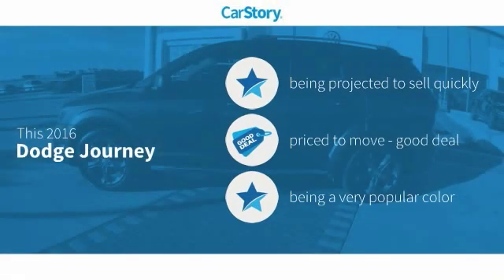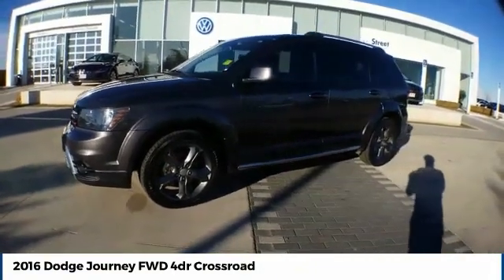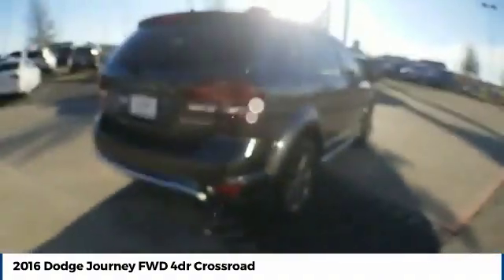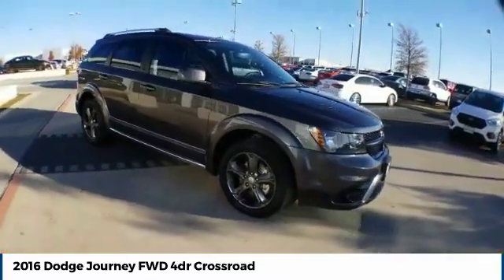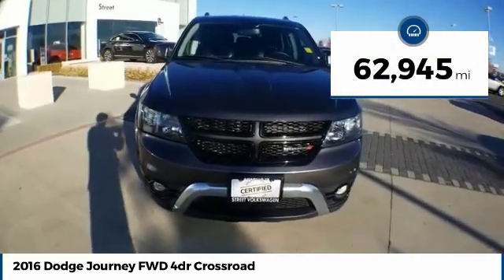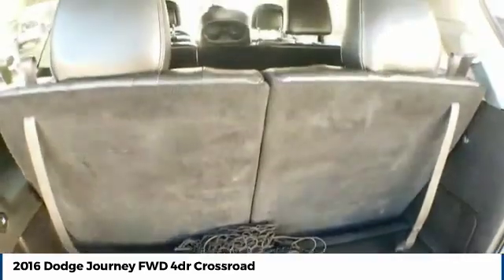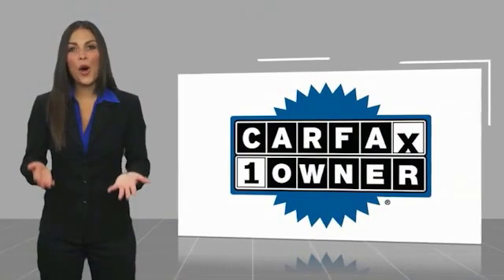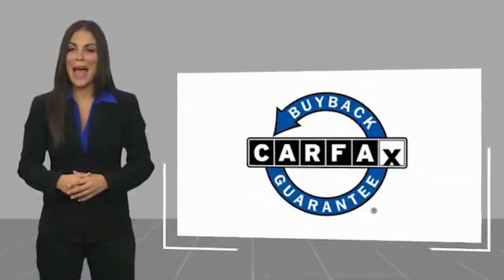2016 Dodge Journey Street Volkswagen of Amarillo Presents WF1214A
2016 Dodge Journey FWD 4dr Crossroad

Street Volkswagen
8707 Pilgrim Drive

NOTITLE